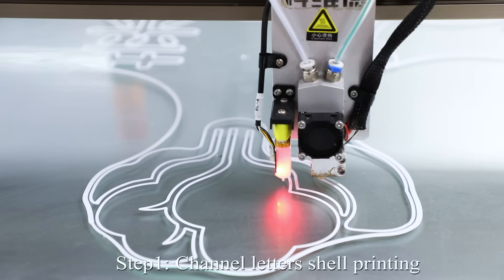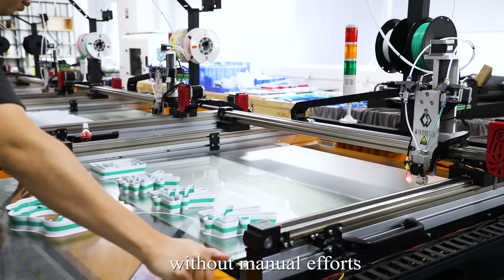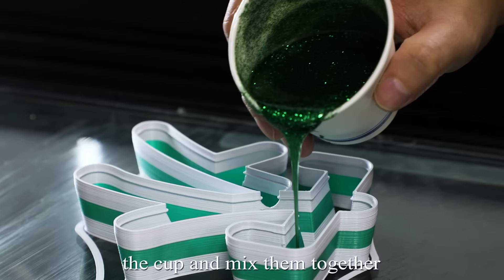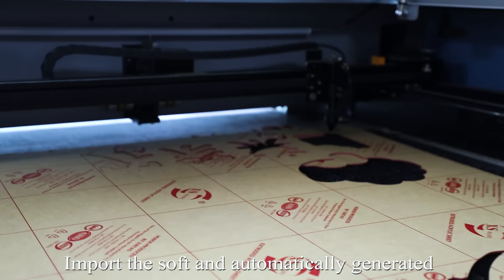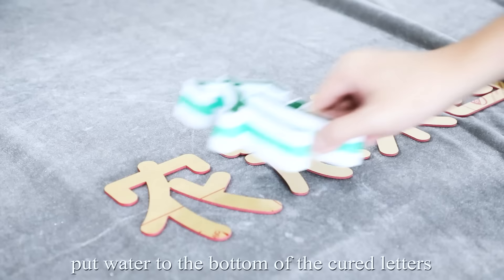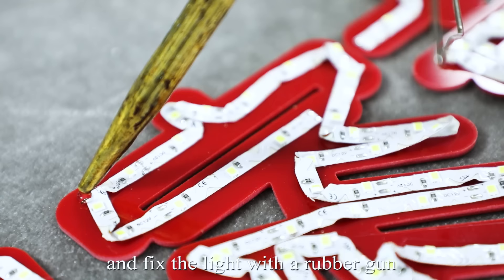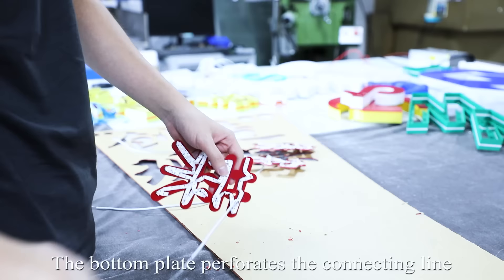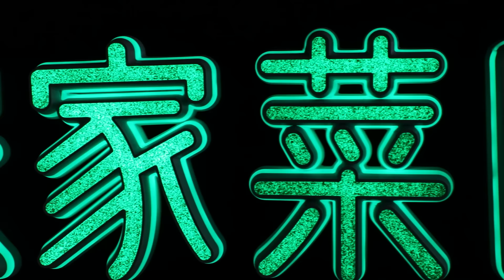How to make illuminated LED Signs with 3D Printer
Since the introduction of 3D channel letter printer in advertising signs, making all types of signage, led signs, alphabet letters become more easier and cost effective than ever.